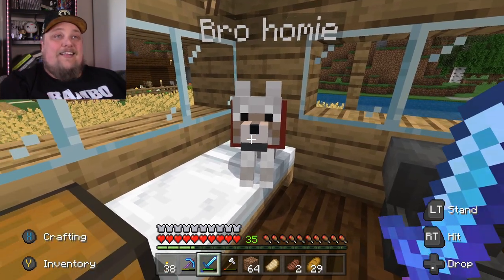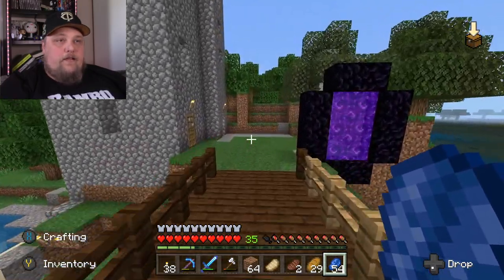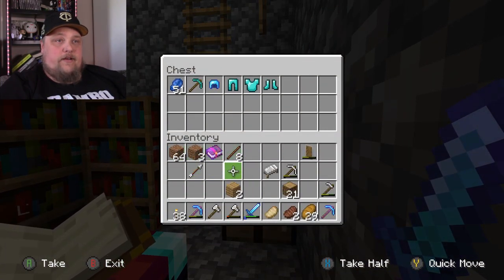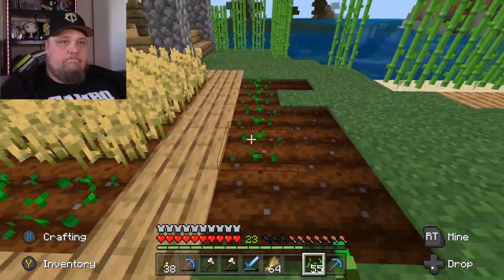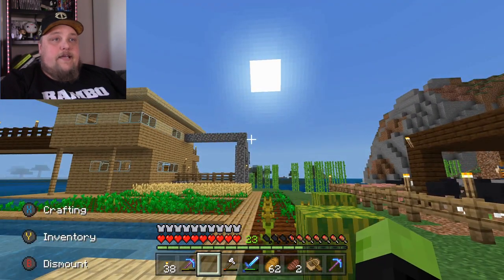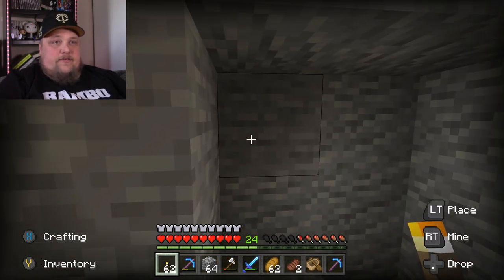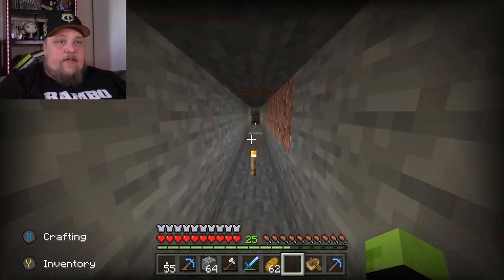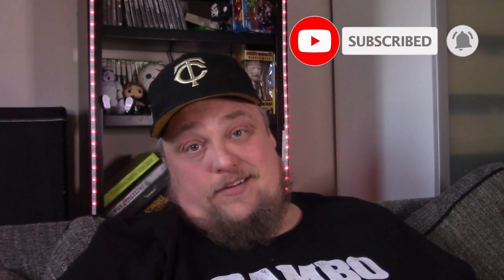Boat Llama! It's been a while | Minecraft Survival Series (Minedad) Ep 23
Well hello everyone and welcome back! it's sure been a while since we've jumped into my Minecraft survival series aka minedad as I like to call it.  Let's get into it cause there is a lot of stuff to catch up on.